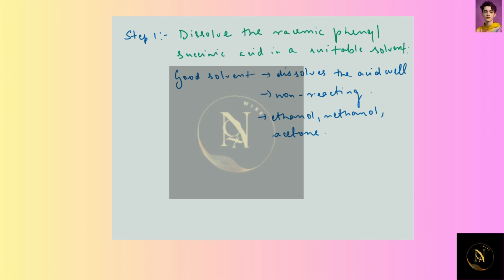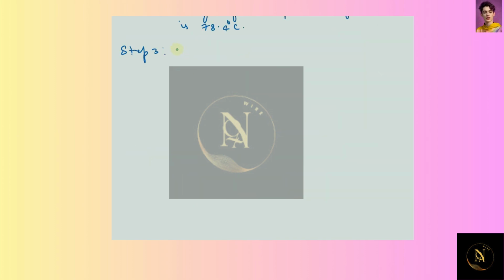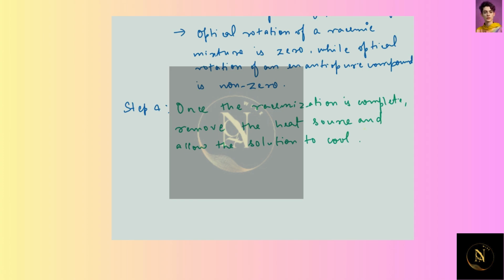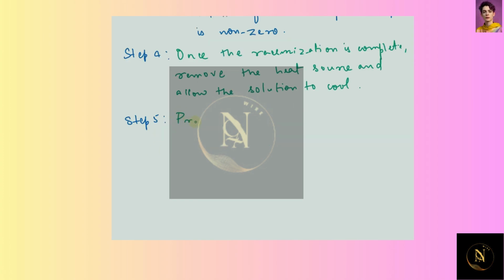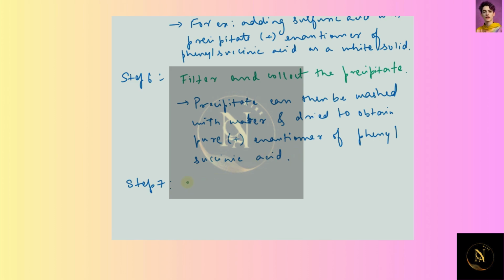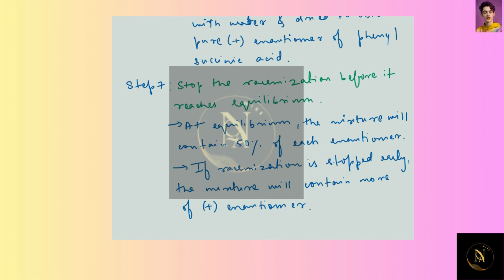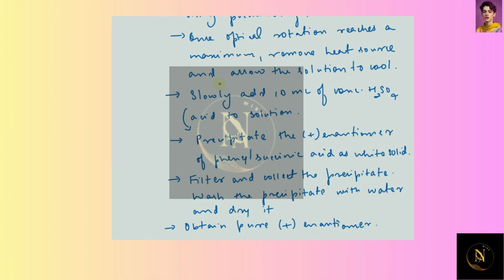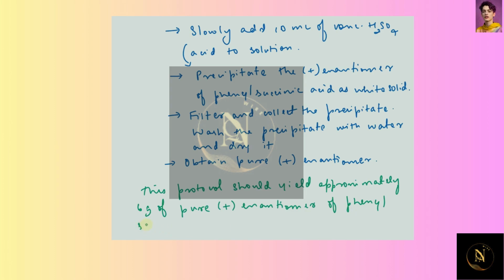[Chemistry] At high temperatures and over long periods of time, molecular motions in compounds can c